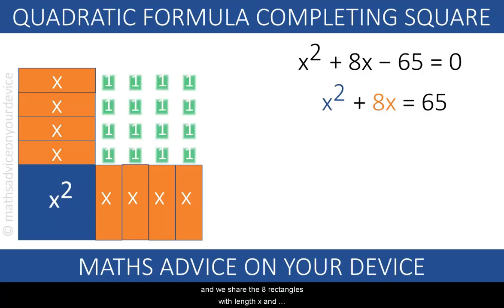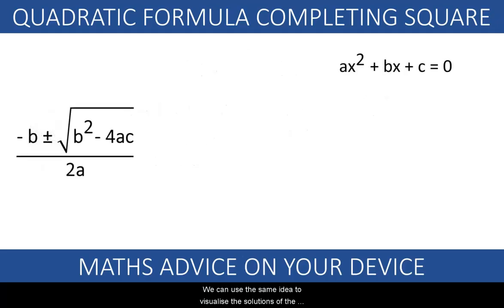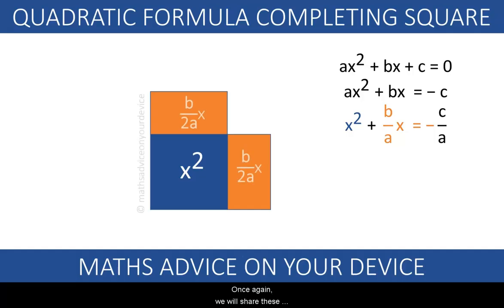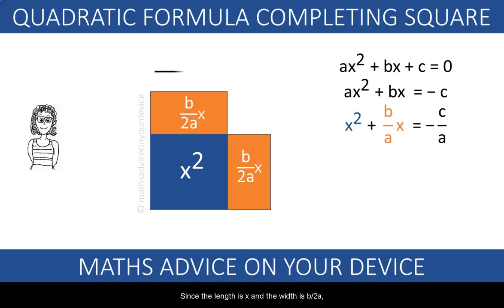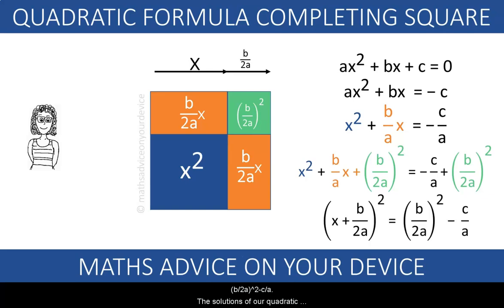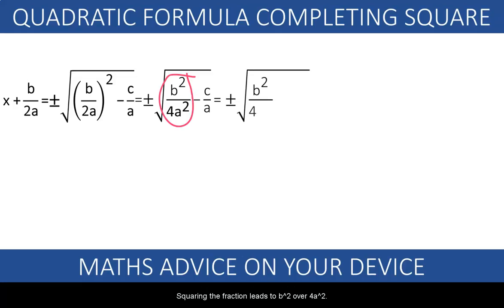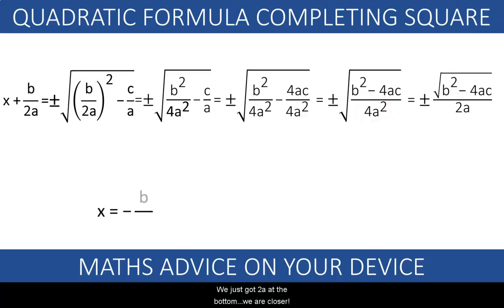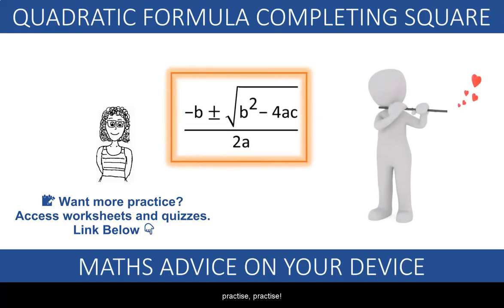Deriving the Quadratic Formula Geometrically: A Visual Proof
Can You See the Quadratic Formula?

Most students memorise the quadratic formula as a string of symbols.
But its origins are purely geometric.

In this video, we move beyond memorisation and build the quadratic formula using squares and rectangles. By treating x² as a literal area, completing the square becomes a physical construction rather than just an algebraic step.

For teachers, especially those preparing students for Calculus, this visual approach strengthens spatial reasoning and prepares students for ideas like area under a curve.

Chapters

0:00 Visualising quadratics using area
0:10 Moving the constant (parking the number)
0:15 Sharing the rectangles to create symmetry
0:24 Completing the square
0:33 Solving for x (positive and negative roots)
0:43 The general case: ax² + bx + c = 0
0:58 Why we divide by a
1:07 Representing the linear term as area
1:24 Why we split the area using b over 2a
1:49 Forming the perfect square
2:17 Introducing the plus–minus shortcut
2:27 Simplifying to reach the final formula
3:03 Isolating x: the quadratic formula
3:24 Further practice and resources

Why this method works: When we move the constant and split the linear term, we are performing a geometric transformation.

This video shows:
• Why the x² term represents area
• Where the factor of 2 comes from
• How the quadratic formula is a shortcut for geometry

This shift from arithmetic to area is a powerful foundation for integration.